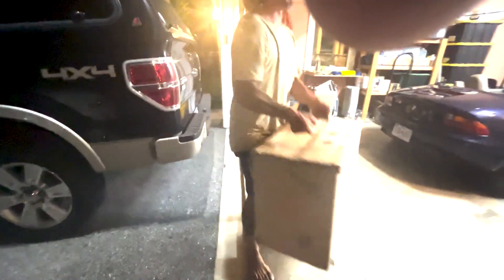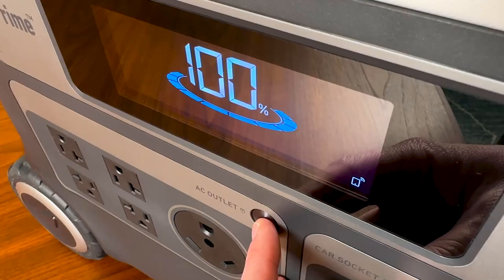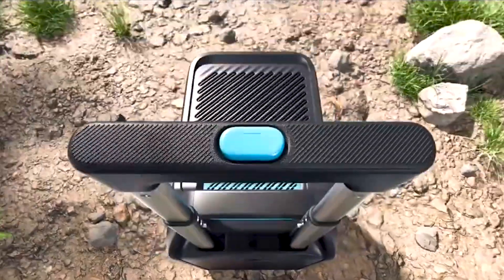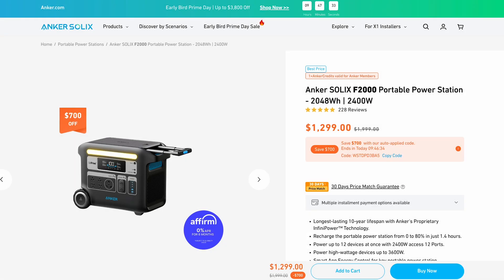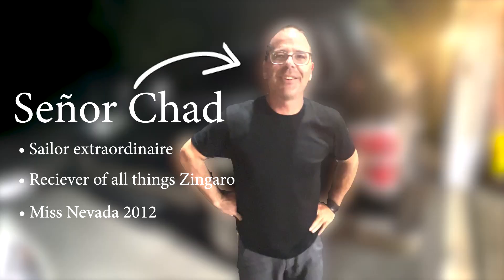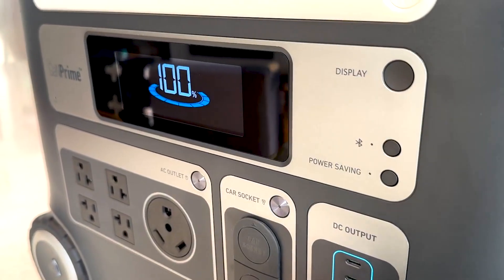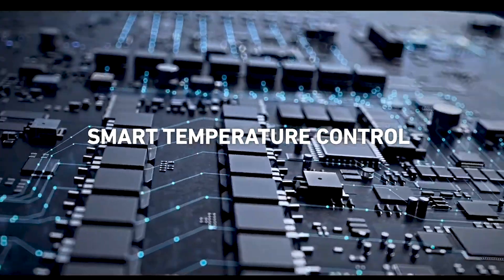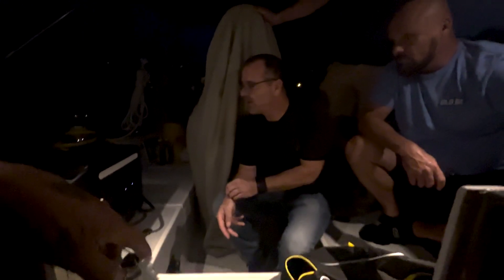WOW! This little box can CHARGE a BOAT??? (Anker SOLIX F2000)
Best Prime Day deals! Save up to $1,700 on Anker SOLIX F2000 and its bundles.
and enjoy unprecedented discounts!

Ever wondered if a power station like the Anker SOLIX F2000 can power a boat? 🛥️ We put it to the test in our latest experiment! Join us as we hook up this powerhouse of a solar generator to a sailboat and see if it can handle the challenge. Will it sail us smoothly or leave us stranded? Find out in this electrifying episode!